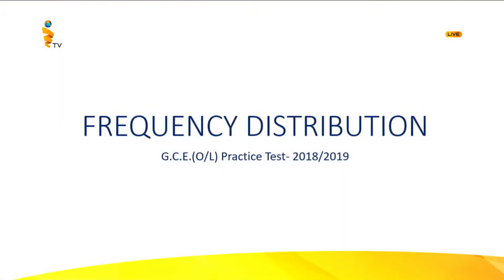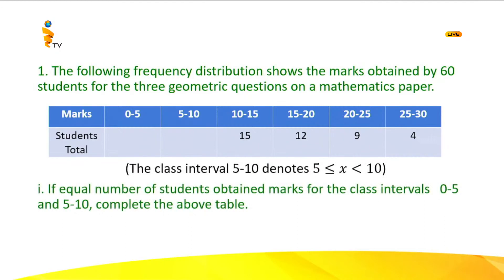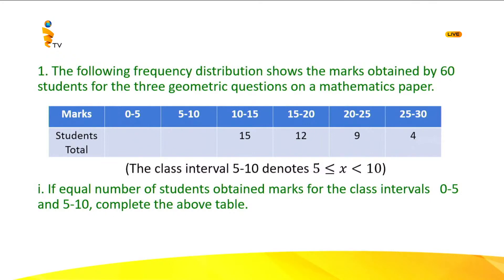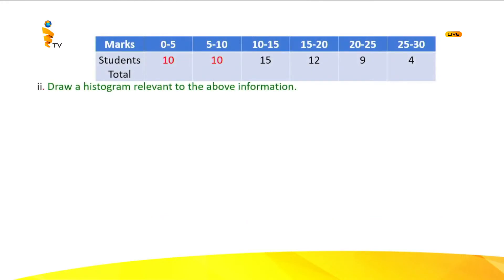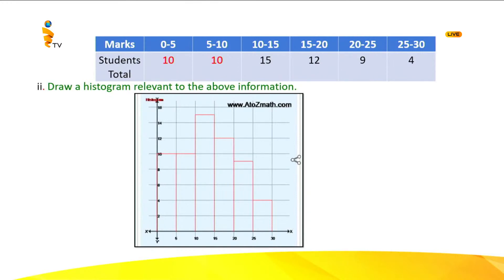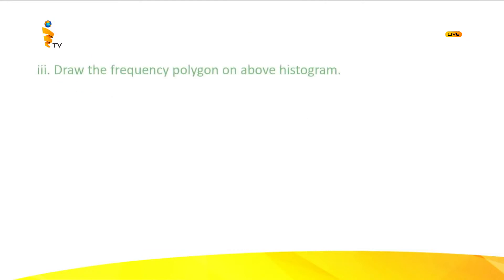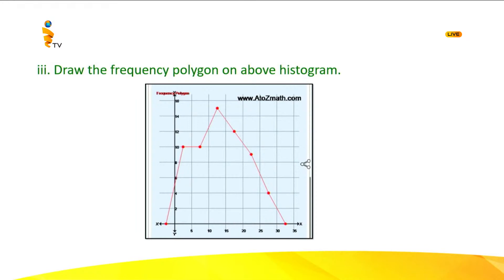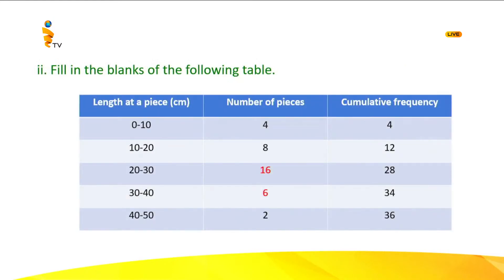FREQUENCY DISTRIBUTION | Grade 11 | iTVLK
Lesson and Presentation by Kaushani Wickramasinghe

මැදරට අධ්‍යාපන රූපවාහිනි නාලිකාව
மத்திய மாகாண கல்வித்தொலைக்காட்சி
Central Province Educational TV Channel

Powered by Siliconcrib

Siliconcirb